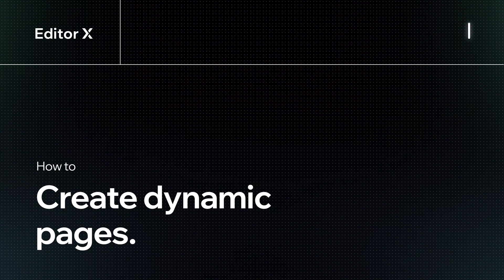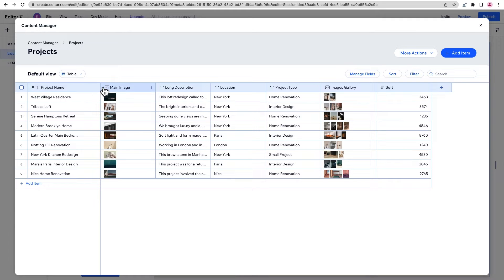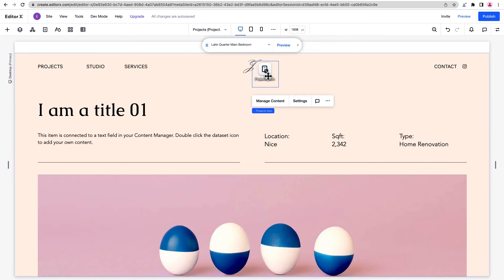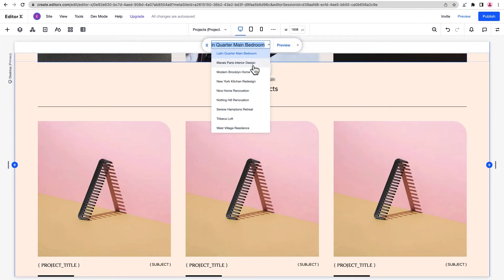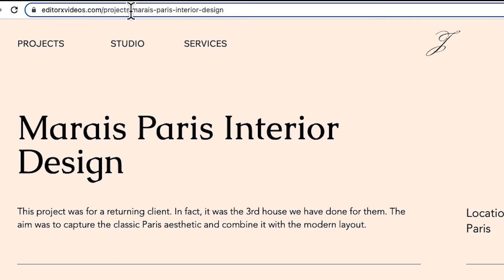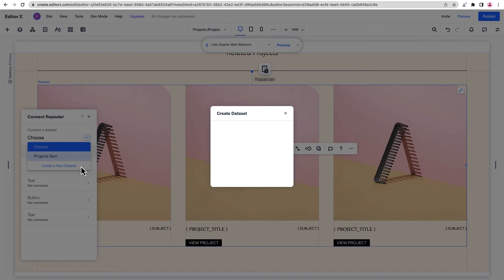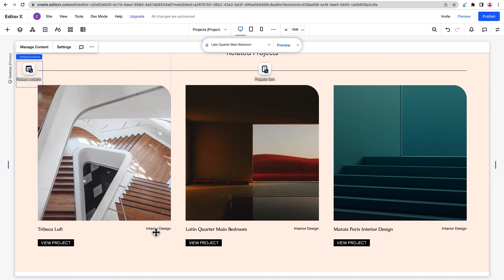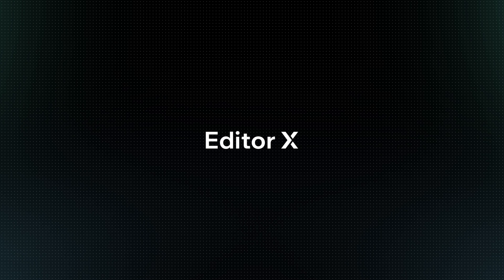How to create dynamic pages | Editor X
Learn how to create dynamic pages to display different content with the same design and layout.

0:00 Introducing dynamic pages
0:31 Understanding content collections
1:10 Adding dynamic pages
1:55 Connecting a dynamic page dataset
3:08 How dynamic page URLs work
4:39 How to use multiple datasets
6:40 Previewing the dynamic pages